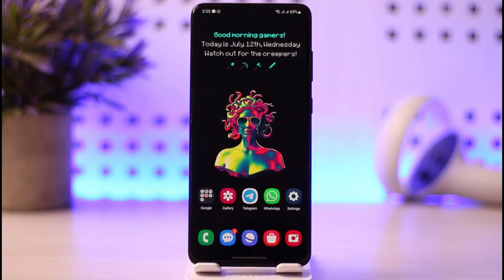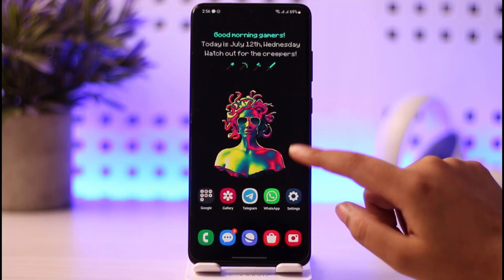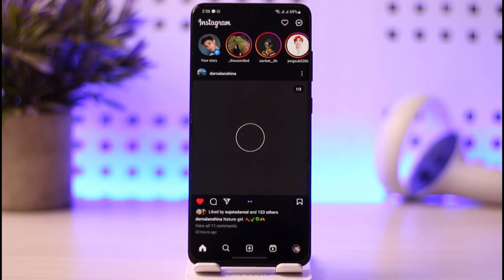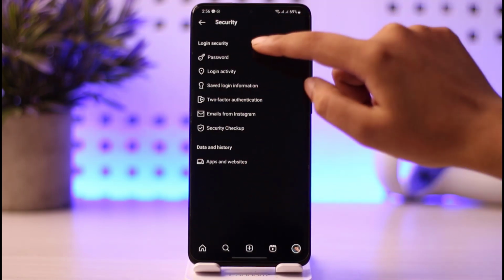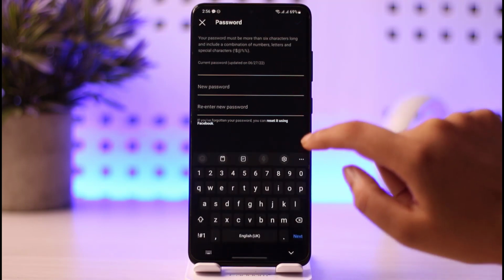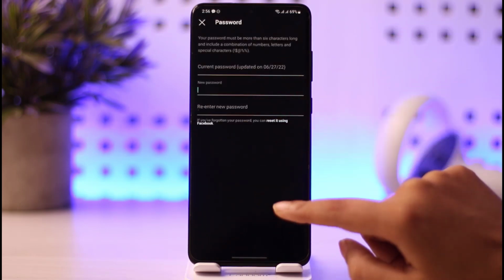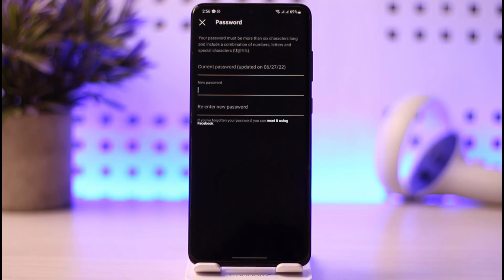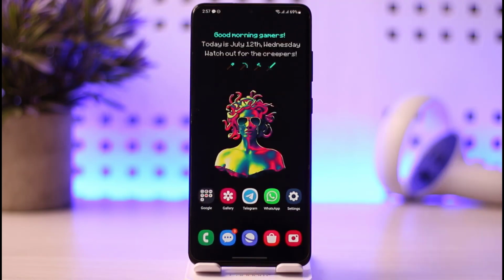How to Remove your Instagram Account on Someone Else's Phone | 2023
In this tutorial, I will guide you on how you can easily remove your Instagram account on someone else's phone.
0:00 Intro
0:16 Open Instagram app
0:31 Security
0:46 Remove account on someone else's phone
1:29 Conclusion